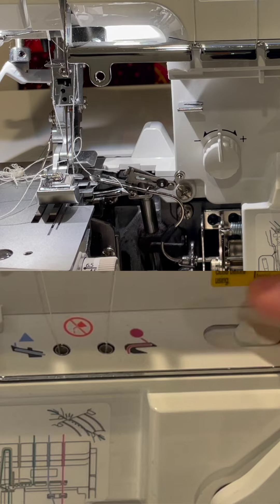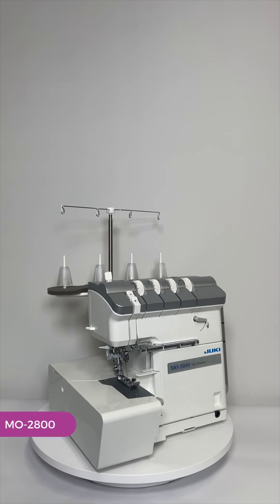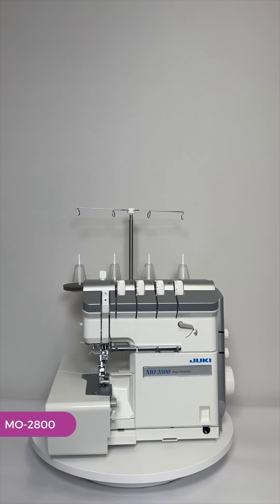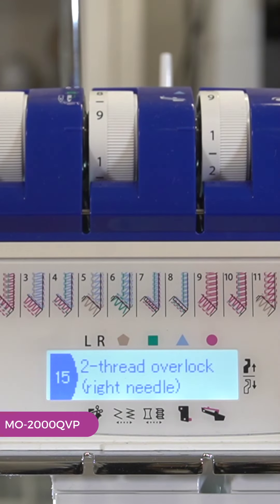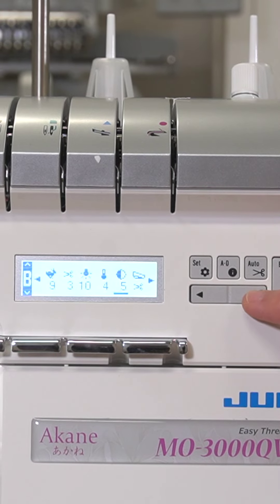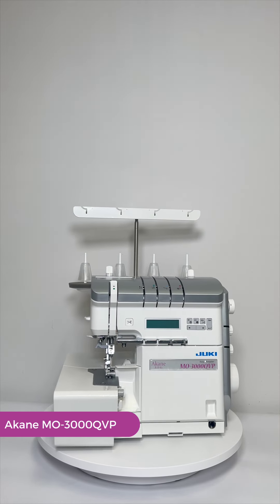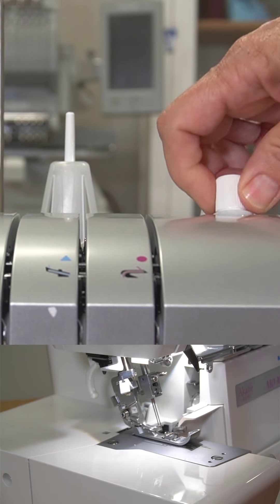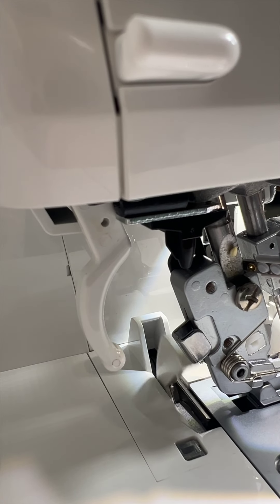Meet JUKI's Air Serger Machines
Dive into the world of cutting-edge serging technology with our latest video! Join us as we introduce JUKI's revolutionary Air Serger Machines - the MO-2800, MO-3000QVP, and MO-2000QVP.